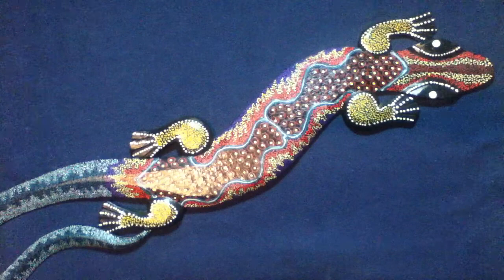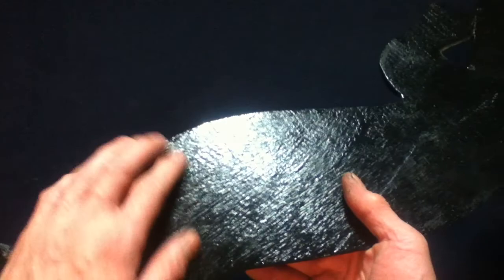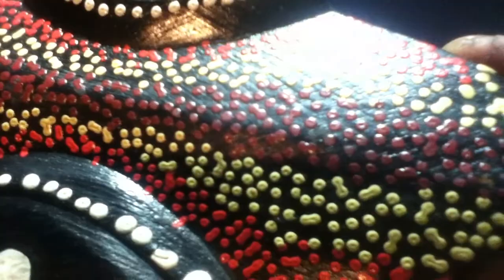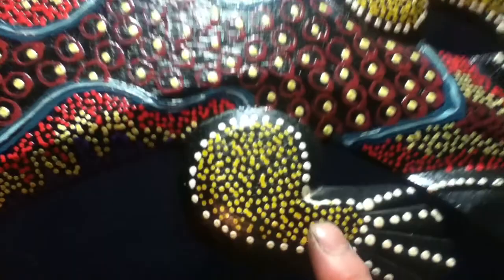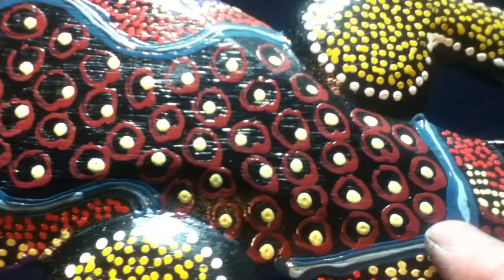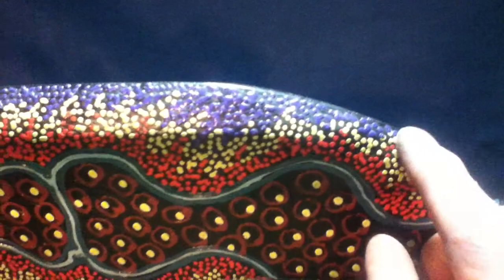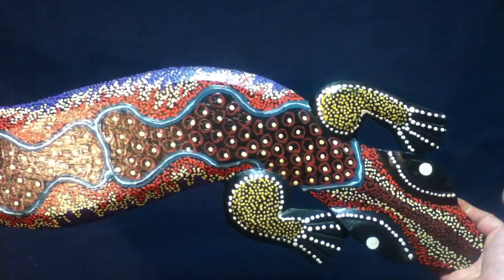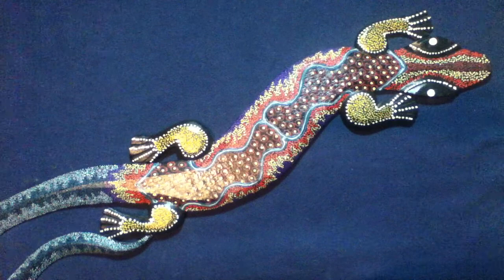CURIOS for the CURIOUS 65: Wooden 🦎Lizard🦎 Hand Painted with Dots (Large) #5. Made in Indonesia.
CURIOS for the CURIOUS [65]: (Large Size) Hand Painted Carved Wood Dot painted Reptile / 🦎Lizard🦎 #5. Made in Indonesia.